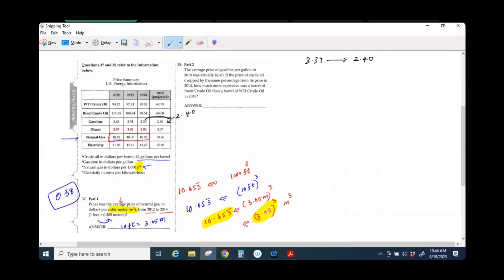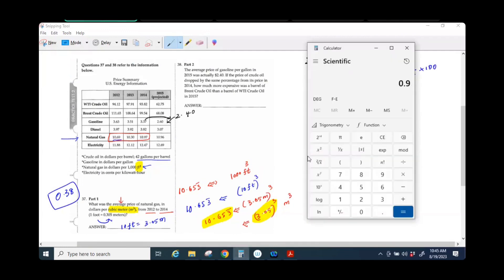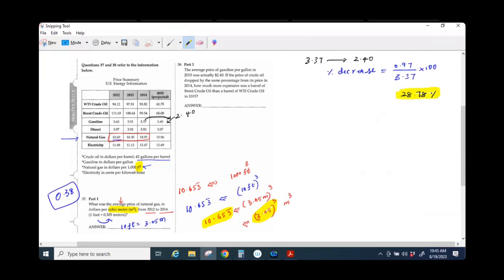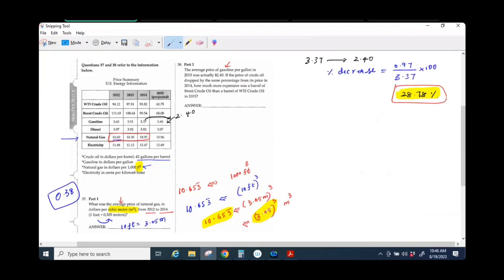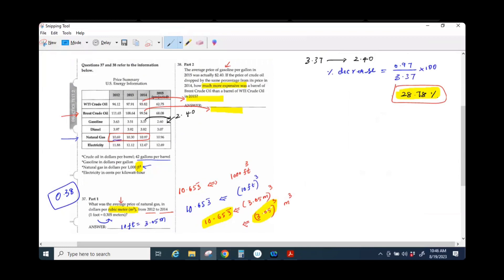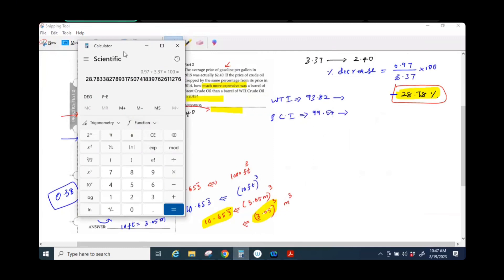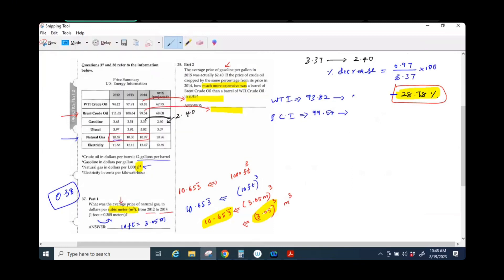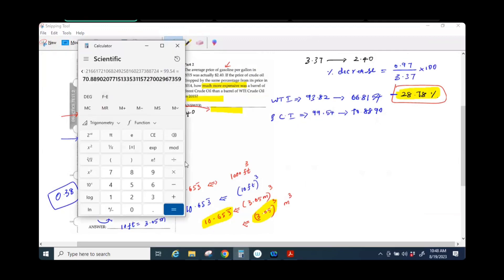Digital SAT Prep | Ramana Coaching Center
🚀 Welcome to Digital SAT Math Prep! 🧠✨

Are you gearing up to conquer the SAT Math section and boost your scores? Look no further! Our channel is your go-to destination for comprehensive digital SAT Math preparation, designed to help you excel on test day.

📈 What to Expect:
🔍 In-Depth Concept Reviews: Dive deep into essential SAT Math concepts with our detailed tutorials. From algebraic expressions to geometry and data analysis, we've got you covered.

💡 Problem-Solving Strategies: Learn effective strategies and tips for approaching different types of SAT Math problems. Our expert guidance will empower you to tackle even the most challenging questions with confidence.

🎯 Practice Questions and Explanations: Practice makes perfect! Access a variety of SAT-style math questions with step-by-step solutions. Sharpen your skills and track your progress as you work through our carefully curated practice sets.

🖥️ Digital Tools and Resources: Explore the latest digital tools and resources to enhance your SAT Math preparation. From interactive simulations to online practice tests, we'll show you how to leverage technology for optimal learning.

🗓️ Study Plans and Timelines: Achieve a structured approach to your SAT Math prep with our customized study plans and timelines. Whether you have a few weeks or several months, we'll guide you on the path to success.

Connect with a community of like-minded students who are also on the journey to SAT success. Share your insights, ask questions, and support each other through the challenges of SAT Math preparation.

Get ready to crush the SAT Math section and unlock opportunities for your academic future.

Let's make your dream SAT Math score a reality together! 🌟🎓